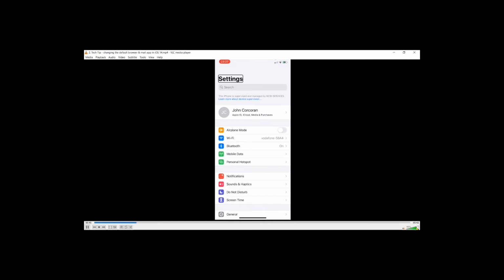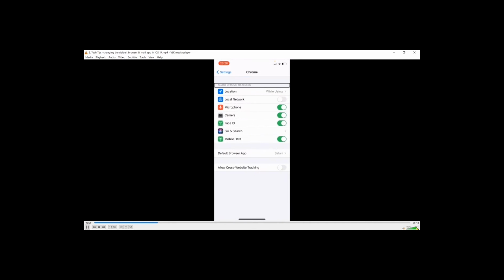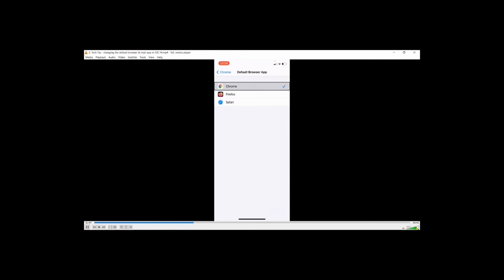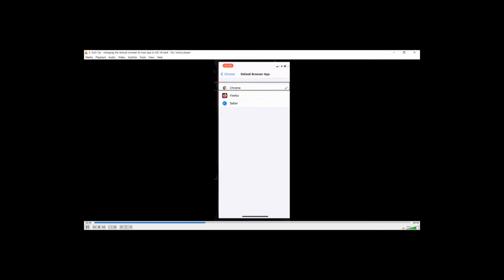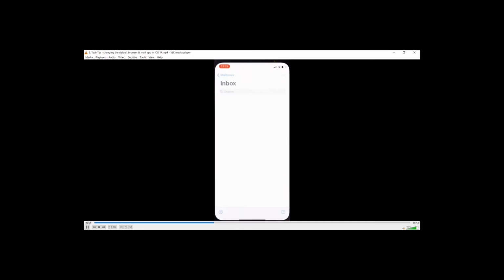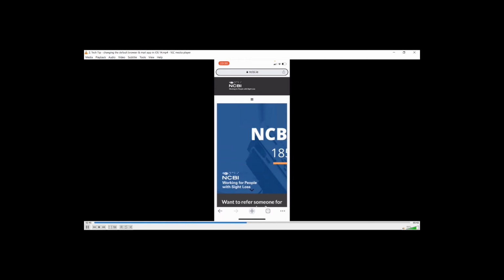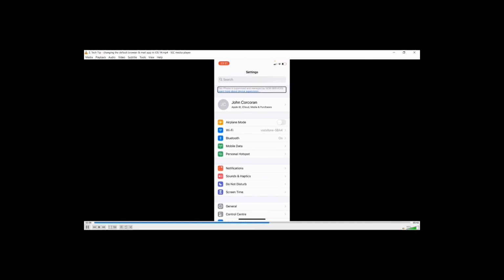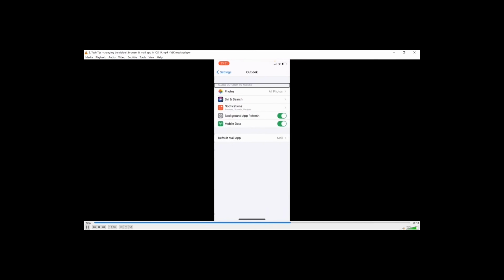LE26 - Quick Tips